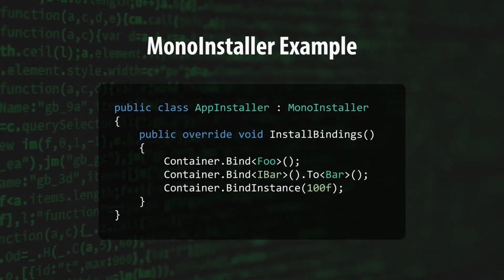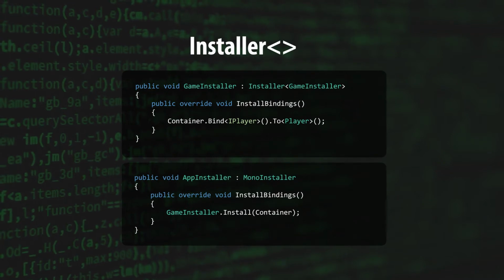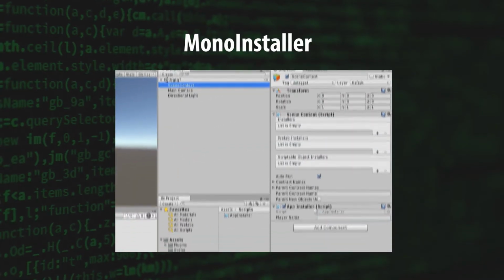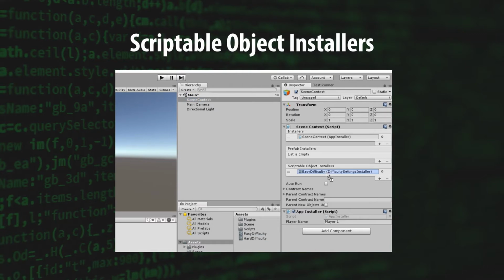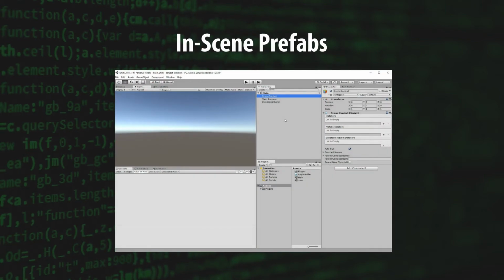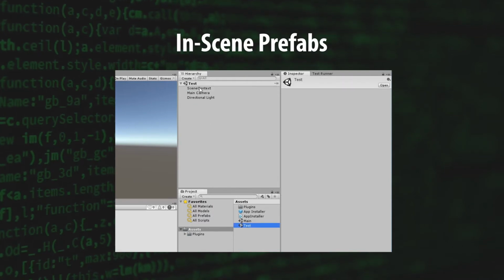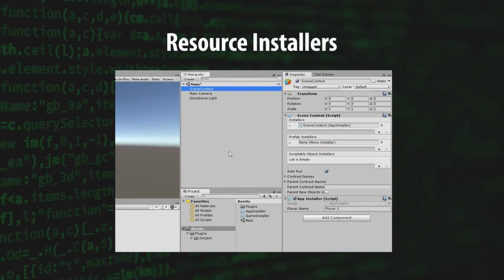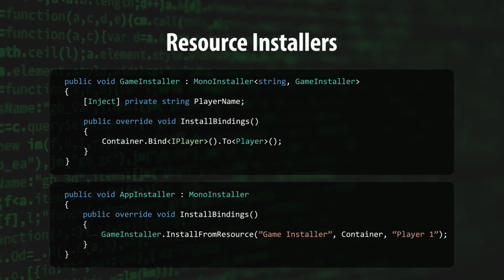Installers | Learning Zenject [4]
An in-depth guide that'll show you how to define injections in Zenject using a special type of object called Installers.